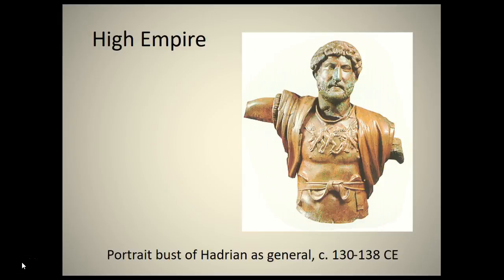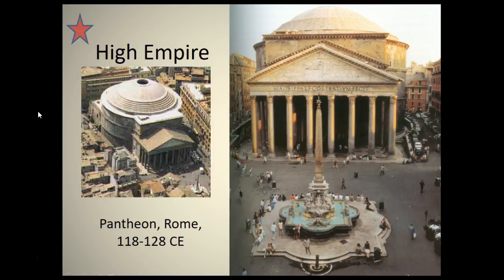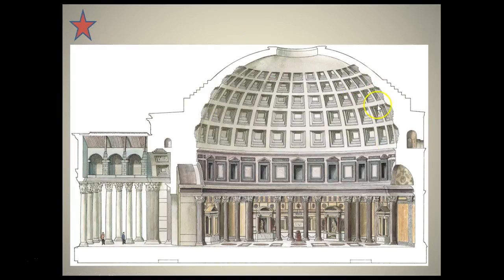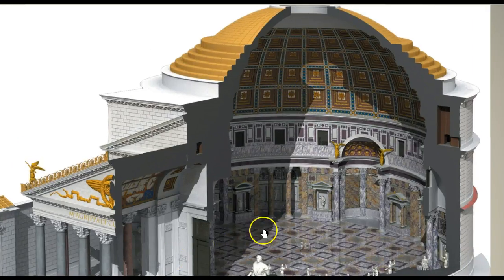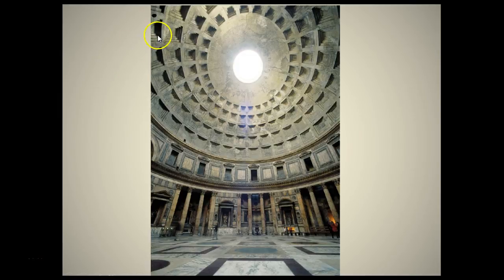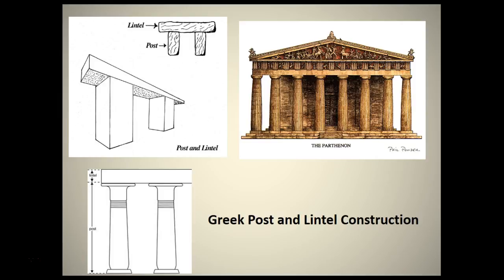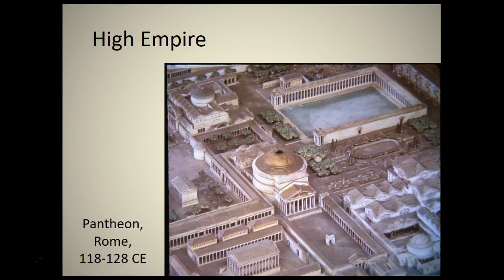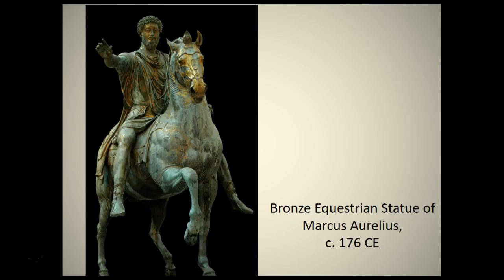Roman Empire Part 4